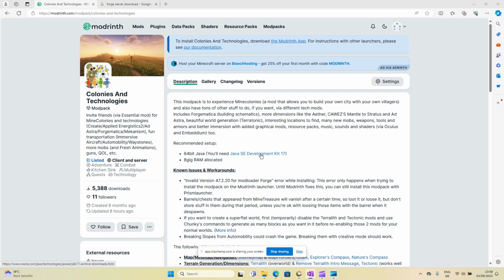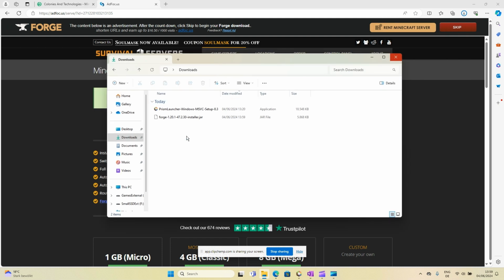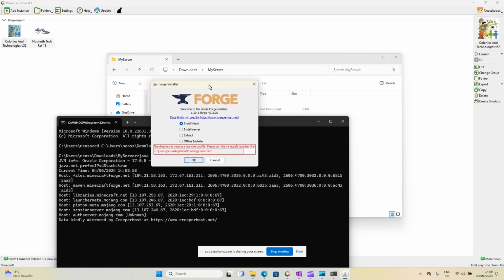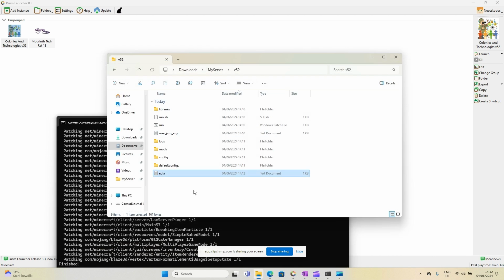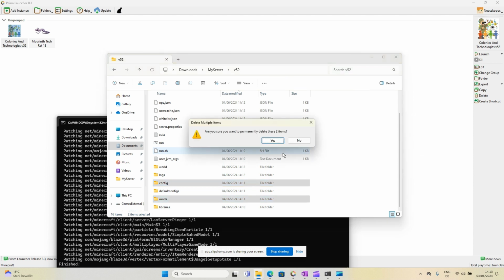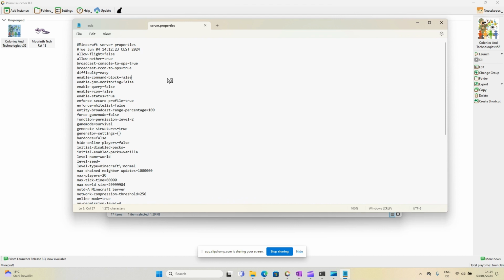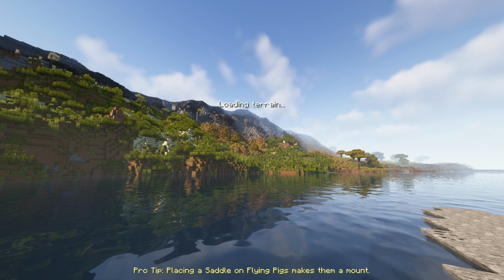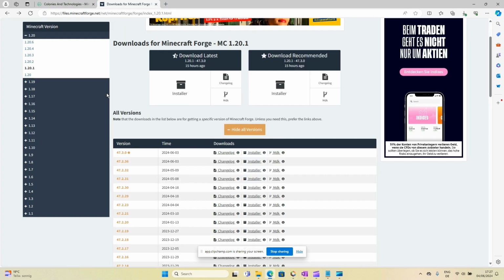Colonies and Technologies Dedicated Server Setup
How to set up a dedicated server for the Colonies and Technologies modpack.